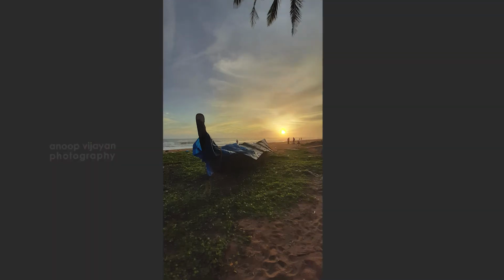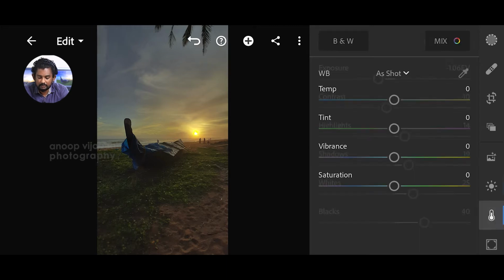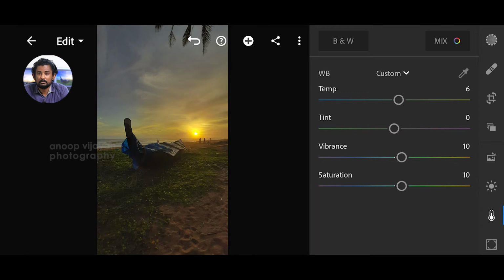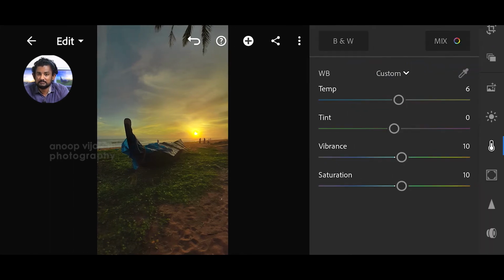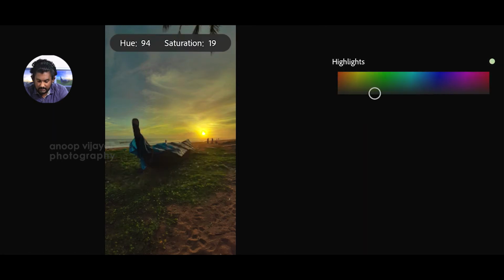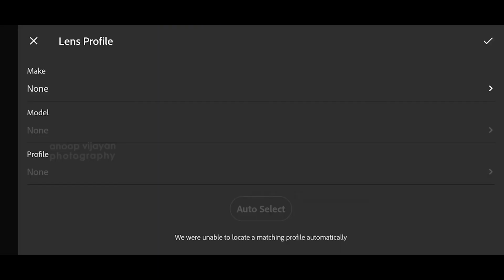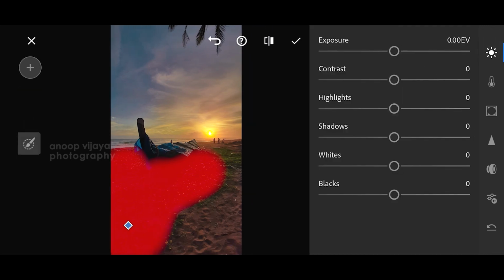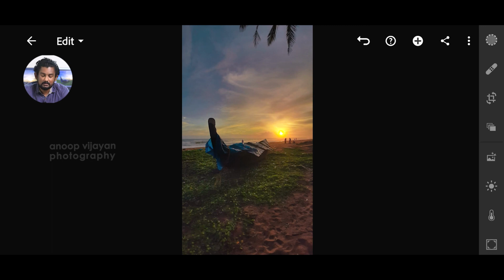Landscape photography editing using mobile app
This video help you to understand the concept of  photography and color correction using  adobe light room

Learning Outcome
Understanding Natural light
White balance ( Temp , Tint)
Advantage of Raw
Hue
Saturation
Lightness
Vibrance
Split Toning
Image sharpening
Lens profile
Adobe Photoshop
Adobe Light room
Location details

Photography Gear Items
Canon 80D
Canon 18-135 F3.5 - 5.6  Kit lens
Canon 70-300  F 3.5- 5.6 Tele lens
Canon 50mm Prime 1.8
Tokina 11-20 Ultrawide 2.8

Memory Saver
Scandisk Extream pro 128, 64, 32